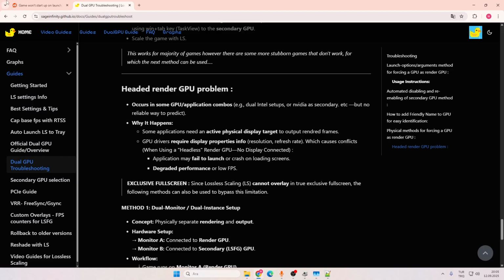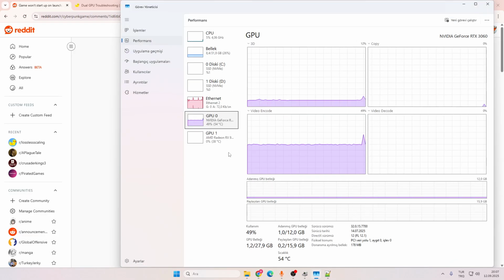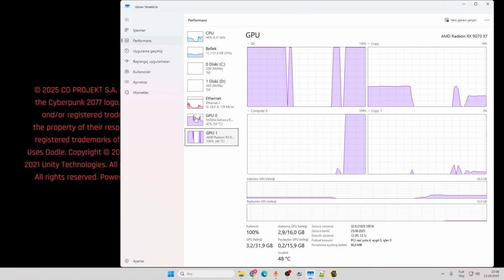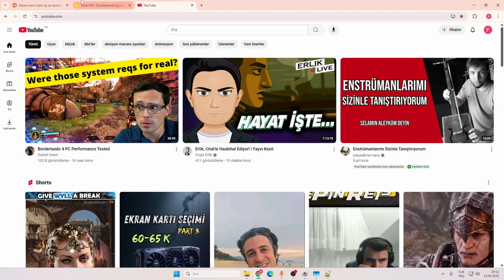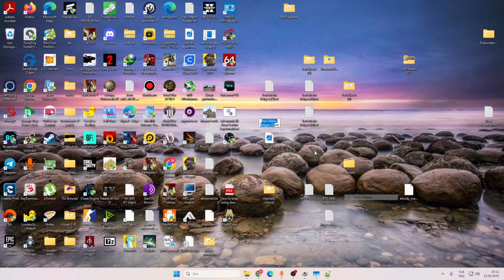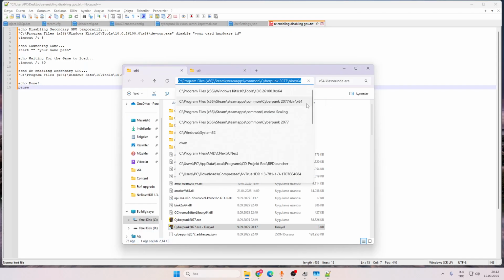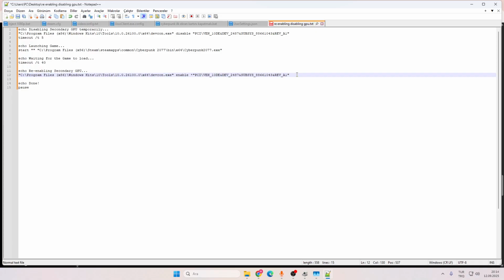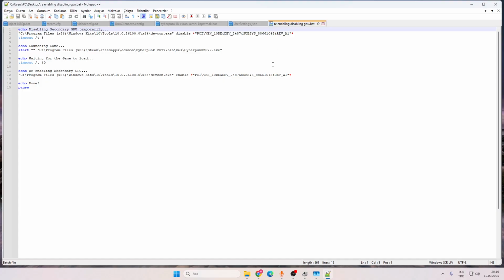Cyberpunk 2077 Ray Tracing Initialization Error Solution - For NVIDIA and AMD Dual GPU Systems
Hello gamers! In this video, I explain how to resolve the "Ray Tracing Initialization Error" encountered in Cyberpunk 2077. This issue is frequently encountered, especially on systems with both NVIDIA and AMD graphics cards.

🎯 System Specifications Where I Encountered the Error
Primary Graphics Card: AMD RX 9070 XT (Runs the game)

Secondary Graphics Card: NVIDIA RTX 3060 (Used for Lossless Scaling)

Issue: When ray tracing is enabled, the game attempts to access both GPUs and encounters an error.

🔧 Solution Method
Before launching the game, I temporarily disable the NVIDIA graphics card. After the game launches, I re-enable it. This way, the game only accesses my AMD card and no errors occur.

The Batch Script I Used:
echo Disabling Secondary GPU temporarily...
"C:\Program Files (x86)\Windows Kits\10\Tools\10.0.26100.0\x64\devcon.exe" disable *"PCI\VEN_10DE&DEV_2487&SUBSYS_88661043&REV_A1"*

echo Launching Game...
start "" "C:\Program Files (x86)\Steam\steamapps\common\Cyberpunk 2077\bin\x64\Cyberpunk2077.exe"
timeout /t 2
echo Waiting for the Game to load...

echo Re-enabling Secondary GPU...
"C:\Program Files (x86)\Windows Kits\10\Tools\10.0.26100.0\x64\devcon.exe" enable *"PCI\VEN_10DE&DEV_2487&SUBSYS_88661043&REV_A1"*

echo Done!
pause

⚠️ Important Notes
Remember to run the script as an administrator.

When you disable your NVIDIA card, your screen may go black for a moment (this is normal).

Adjust the timeout period according to your needs to ensure the game loads properly.

🔗 Other Solution Suggestions
Adding "-gpuFlag noRayTracing" as a launch parameter to the game.

💡 Why is this error occurring?
Cyberpunk 2077 does not fully support multi-GPU configurations. Particularly in systems using cards from different brands (AMD and NVIDIA) together, the game attempts to access both cards when initiating ray tracing, which causes this error.

📢 Final Notes
This method is a temporary solution for those who want to use two different GPUs together, especially with tools like Lossless Scaling. In the long term, we hope game developers will provide support for such multi-GPU configurations.

If you have any questions or additional suggestions, feel free to mention them in the comments. Happy gaming!